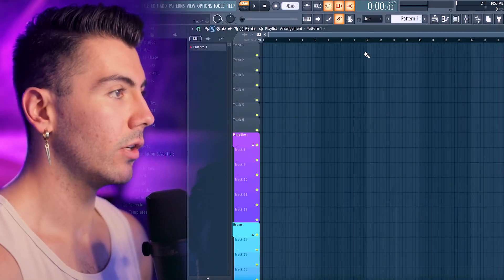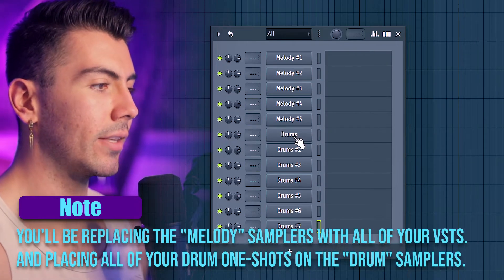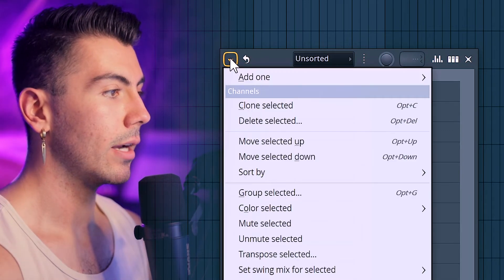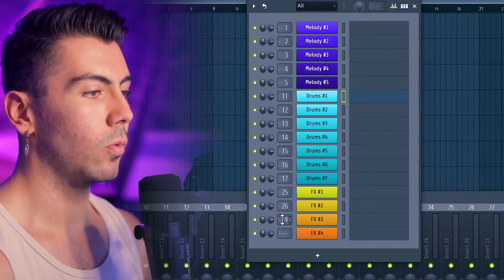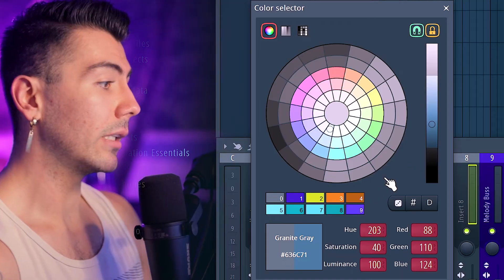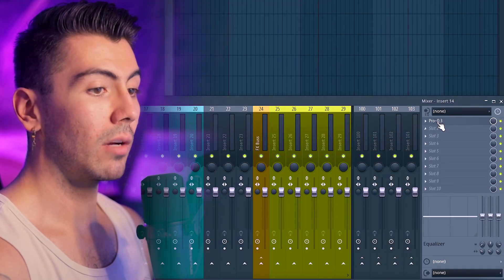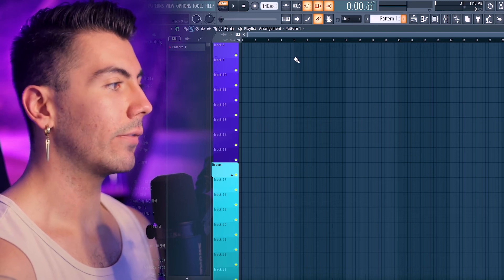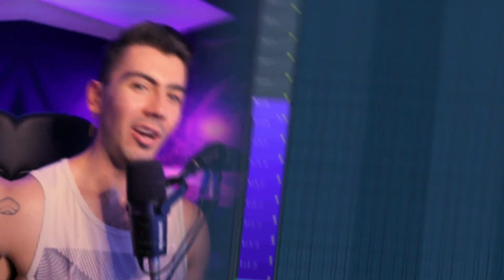3 Amazing Tips On Making The Ultimate FL Studio STARTUP Template *FREE FLP*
Creating templates in FL Studio 20 and FL Studio 21 can help cut down on time doing the exact same process you were going to do anyway. As you become a more experienced producer, you start to build your own unique process for your music production. So why not spend a little more time, ONCE... and never have to worry about it again???

Today I'll be showing you 3 amazing tips on how to create your very on startup template in FL Studio 20. This is the exact blueprint for how I start all my tracks, no matter the genre or goal...

Timeline
Intro 0:00 - 1:29
Tip One 1:29 - 4:33
Tip Two 4:33 - 6:52
Tip Three 6:52 - 8:14
How To Save Template 8:14 - 8:47
Final Thoughts 8:47 - 9:50

My Music 🎶